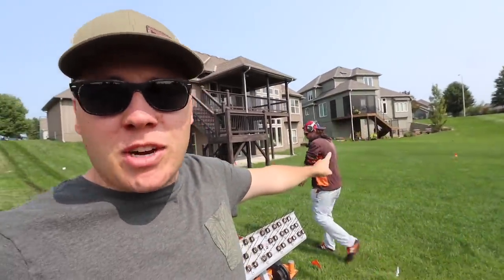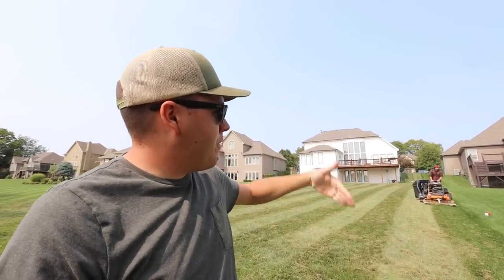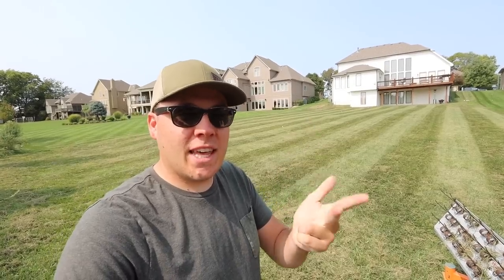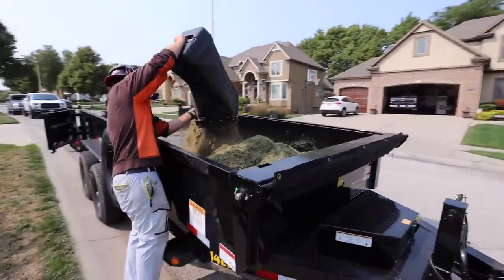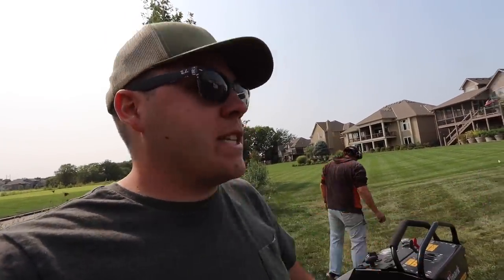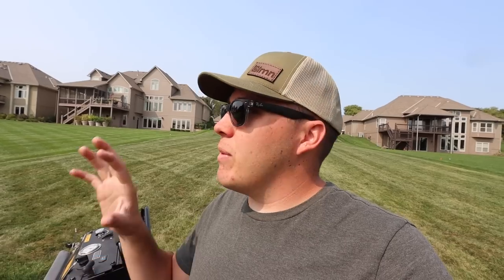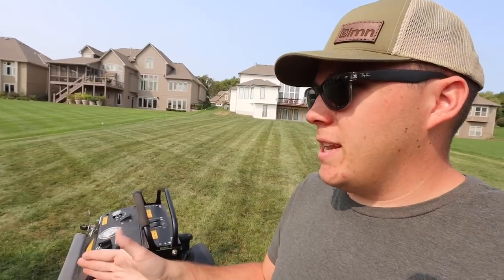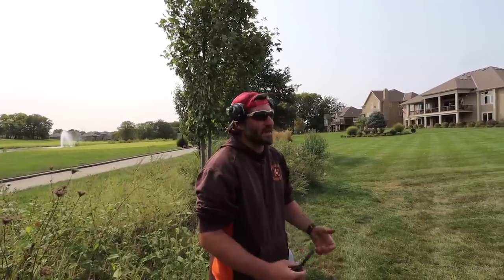$250 an Hour ► Dethatching ► Aerating ► Overseeding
Last week my buddy Jeremy and I Put the DTTACH Dethatcher to the test. I was very surprised with how well it worked. This lawn was brown and had a lot of brown patches that had thick dead grass layers. So we dethatched, bagged the lawn, aerated and seeded the lawn! Enjoy!

Save 10% using code BB10